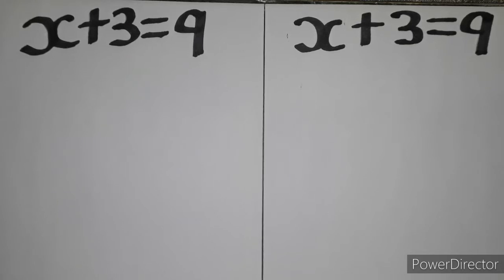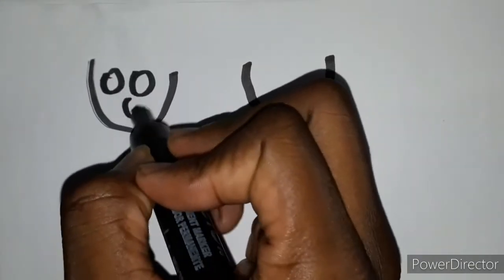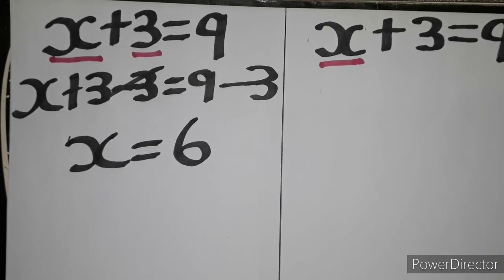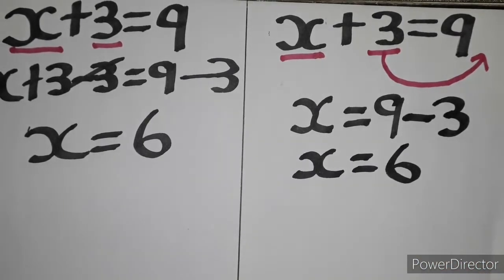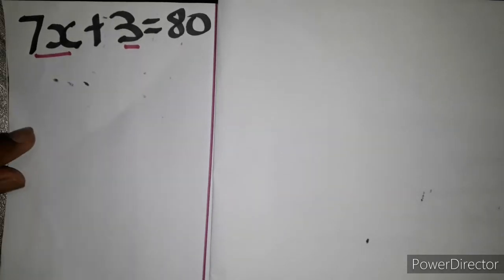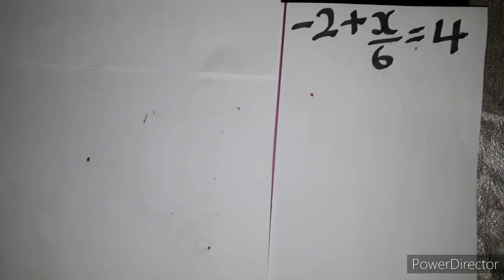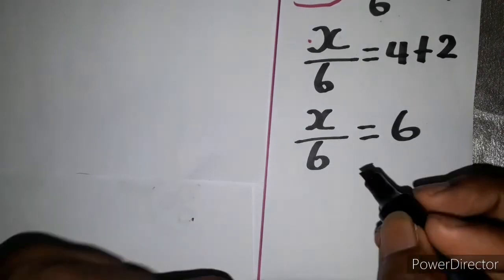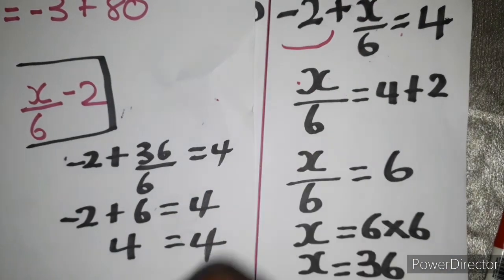INTRODUCTION TO SOLVING EQUATIONS pt 1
If you never understood how to solve equations then here is your chance. A simple explanation of the different steps when solving equations. Common questions asked by students are answered.